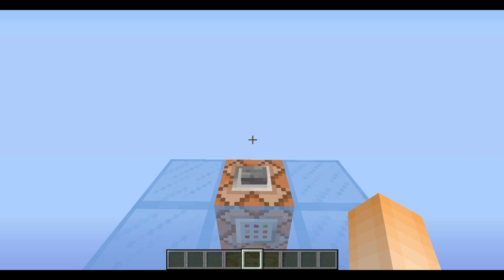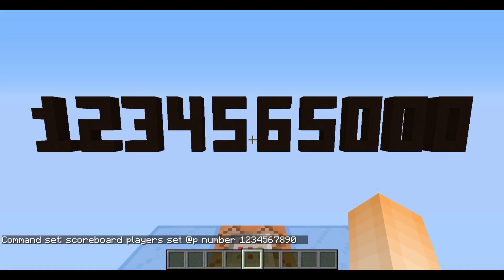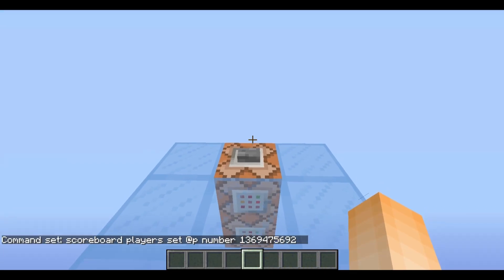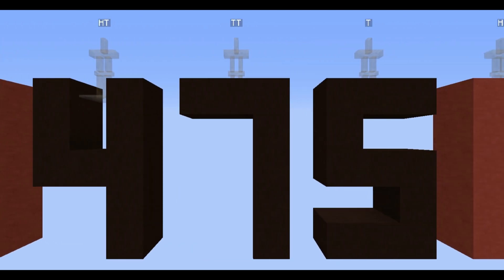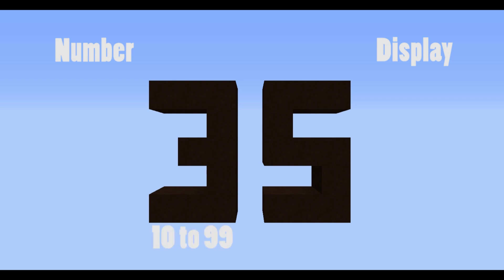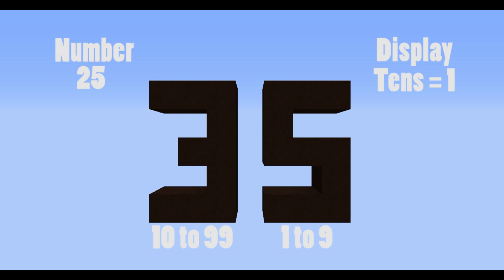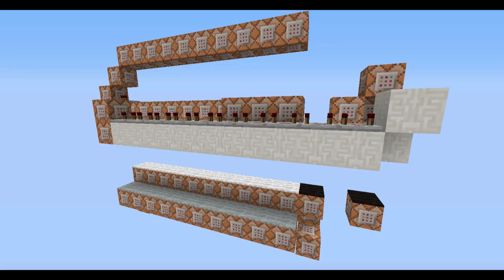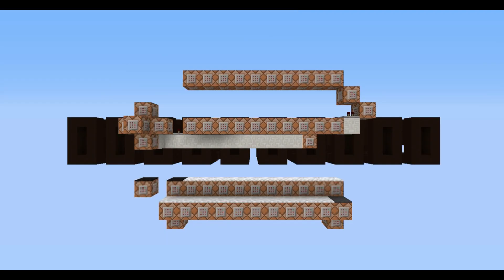Scoreboard Number Decoder In Vanilla Minecraft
Using this method you can determine any number from a scoreboard and execute any commands once detected!

✉ Comment if you have any suggestions or ideas